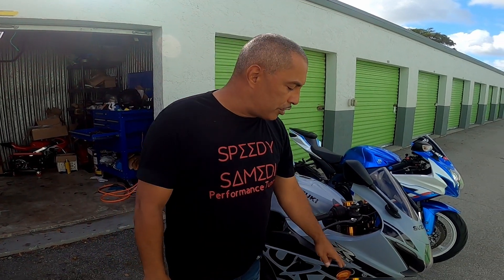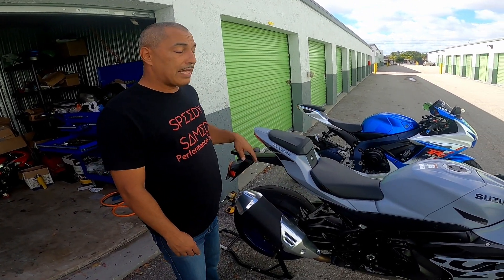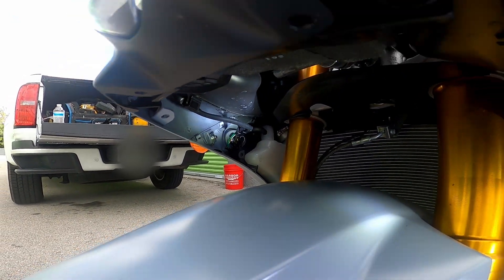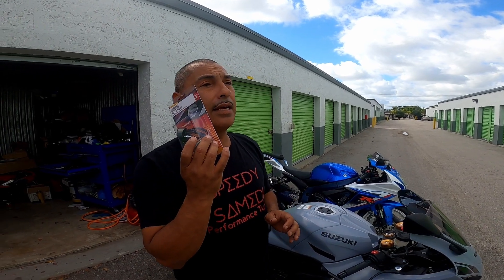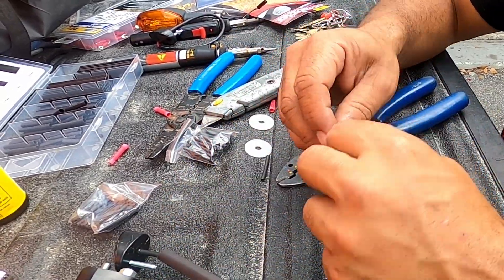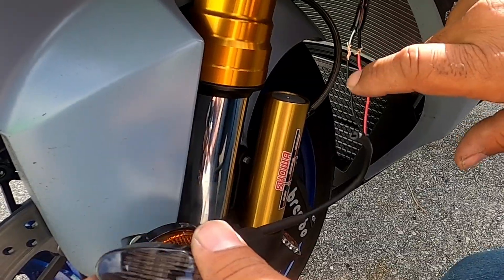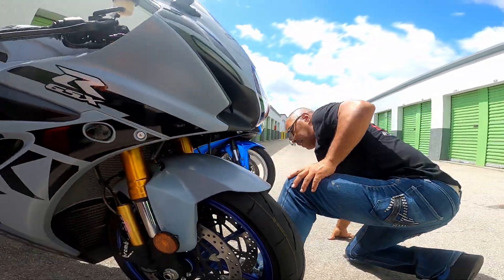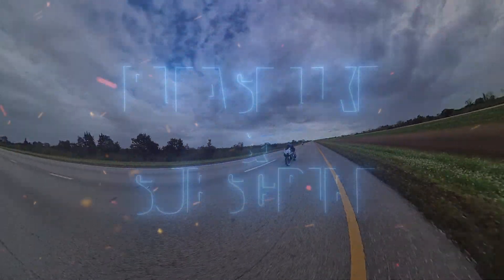2022 Gsxr 1000r Hotbodies LEDs front turn signals vs stock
We took a set of Hotbodies front turn signals and install them on a 2022 Suzuki Gsxr 1000r. These front turn signals can be installed on Gsxr 1000 from 2017 to 2022.